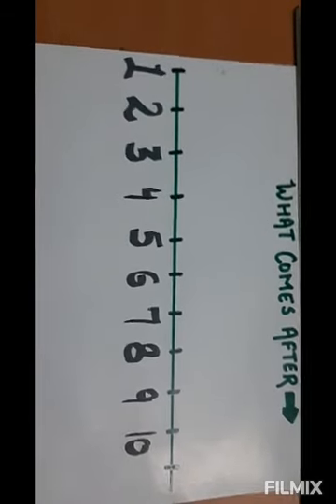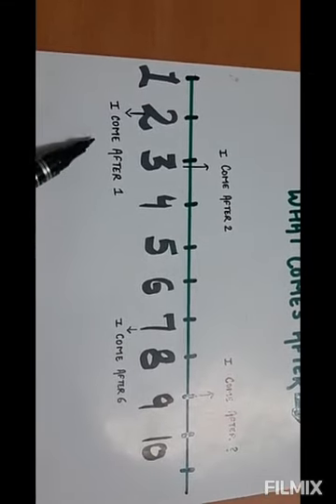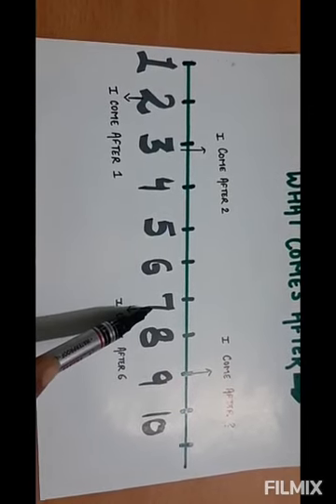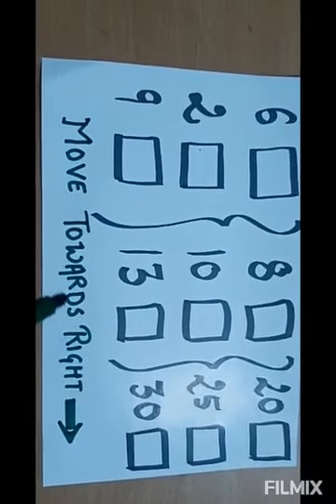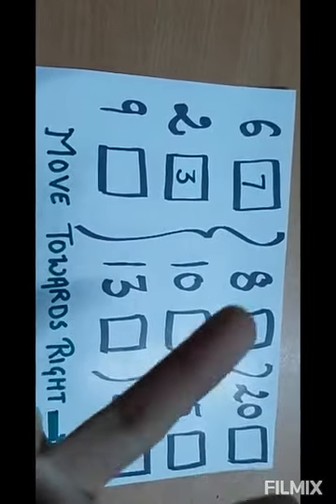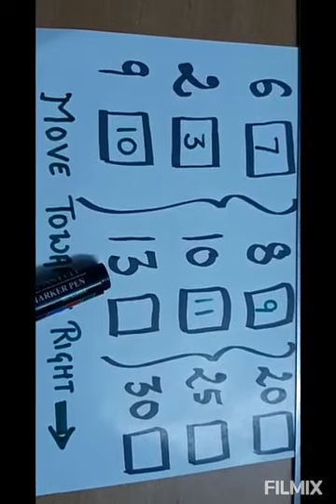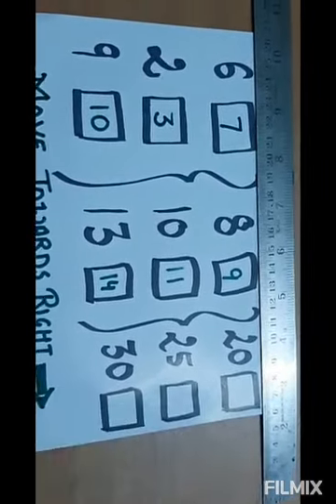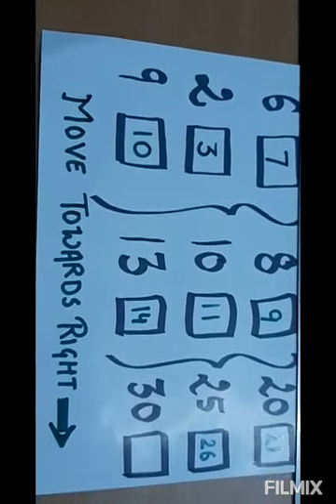Maths. What comes after for Class 1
Holy Innocents Public School